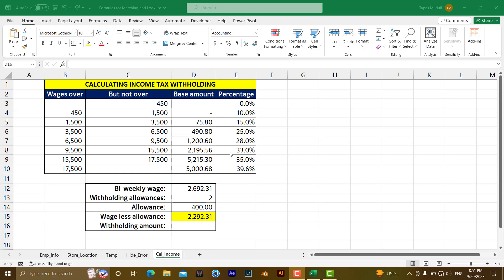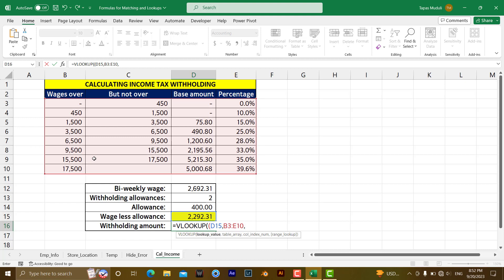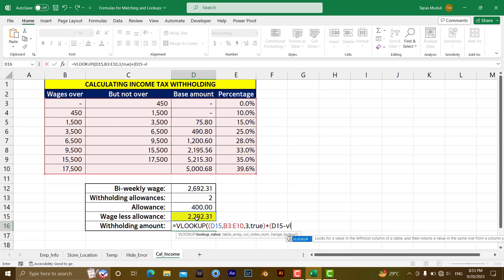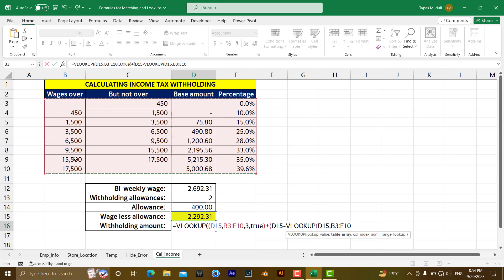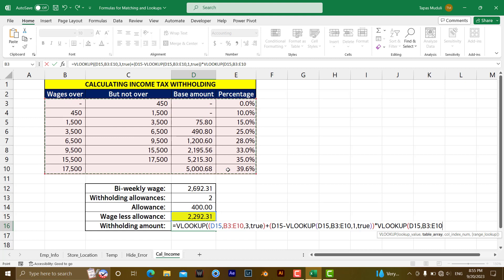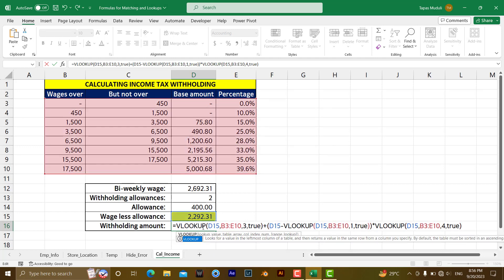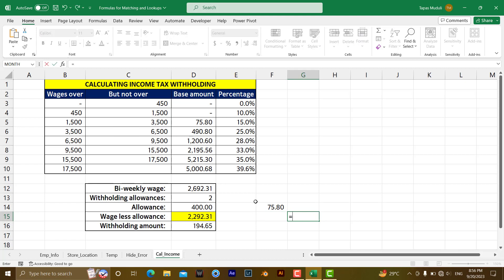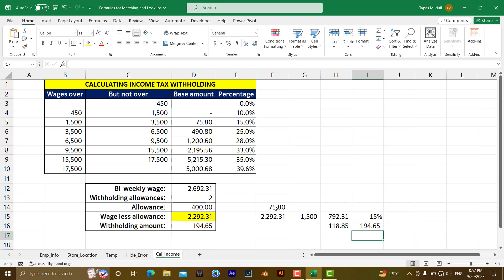CALCULATING INCOME TAX WITHHOLDING BY USING VLOOKUP FORMULA IN MICROSOFT EXCEL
Excel Tutorial: Calculate Income Tax With VLOOKUP Formula | Excel Tutorial for Beginners
Welcome to another enlightening Excel tutorial! In this video, we'll demystify the process of calculating income tax withholding using the powerful VLOOKUP formula in Microsoft Excel. Whether you're a novice or a seasoned Excel user, this tutorial is your gateway to mastering income tax calculations.
Are you ready to take control of your income tax calculations in Excel? Let's dive in!
In this comprehensive Excel tutorial, we'll walk you through the entire process of creating an **Income Tax Calculator** using Excel's formidable VLOOKUP function.
**Microsoft Excel** is an invaluable tool, and understanding how to leverage functions like **VLOOKUP** for income tax calculations can streamline your financial planning. Whether you're an individual trying to manage your finances or a professional handling complex tax scenarios, this tutorial is designed to empower you.
We'll begin by explaining the fundamentals of income tax calculation and how to set up your Excel sheet for accurate calculations. You'll learn how to:
- Structure your Income Tax Calculator efficiently.
- Construct the VLOOKUP formula step by step.
- Calculate income tax on salary with a real-world example.
- Customize your Income Tax Calculation Sheet to suit your needs.
By the end of this tutorial, you'll have a fully functional Income Tax Calculator in Excel that can handle various income scenarios.
Don't miss this opportunity to gain expertise in income tax calculations and Excel formulas. Whether you're a beginner or looking to enhance your Excel skills, this tutorial has something for everyone.